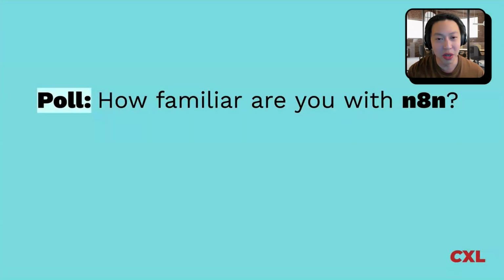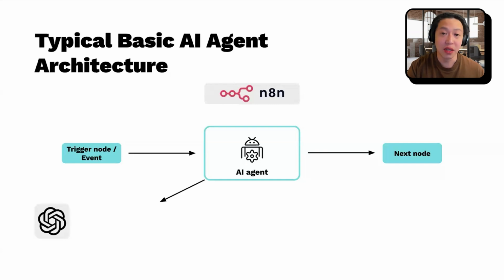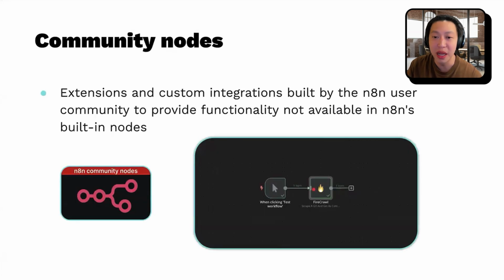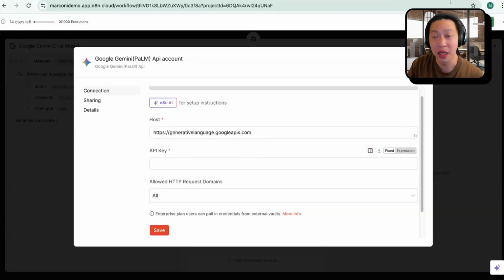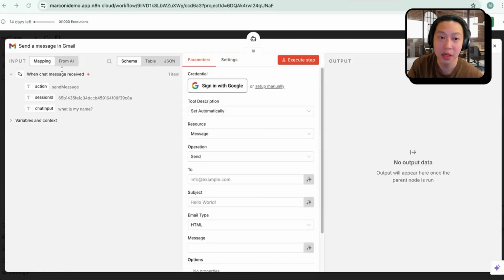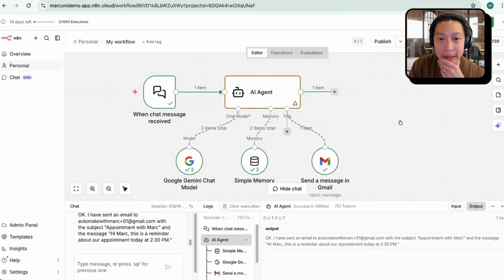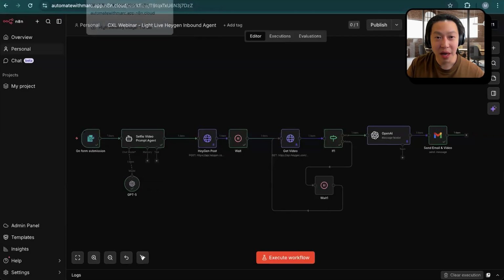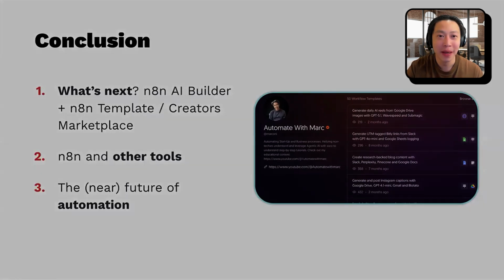Build Your First AI Agent with n8n (step by step)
Want to build your first AI agent but don’t know where to start? In this webinar recording, you’ll learn how to create a fully functional AI agent using n8n...step by step, with no coding required.

We’ll go from zero to a working automation agent that can connect tools, process data, and generate real outputs you can actually use in your marketing workflows.

This webinar is perfect for marketers, founders, and anyone curious about AI agents, automation, and no-code tools.

What you’ll learn:

- What an AI agent actually is (in simple terms)
- How n8n works for automation and AI workflows
- How to build your first agent from scratch
- How to connect APIs, tools, and triggers

By the end of this webinar, you’ll have a working AI agent and a clear framework to build your own.

If you want to learn how to build your own AI agent workflows, we’ve got 7 upcoming AI marketing courses (14 sessions) covering everything from content automation and SEO to ads, funnels, vibe coding apps, and AI agency readiness:

Pick a session or get the full program and learn how to build your first real system that replaces manual work with leverage